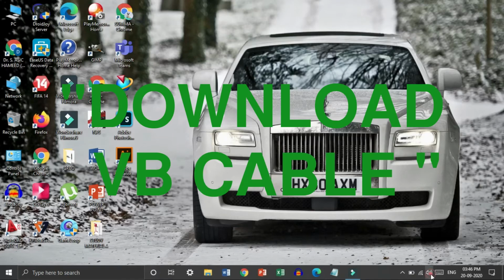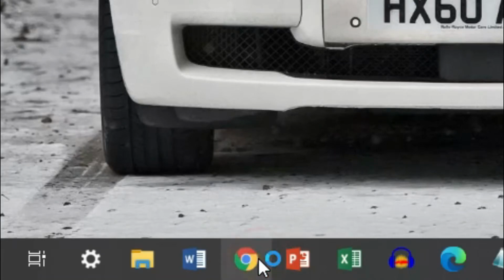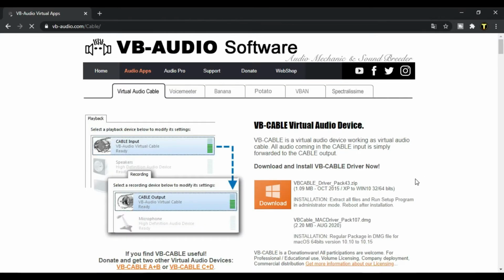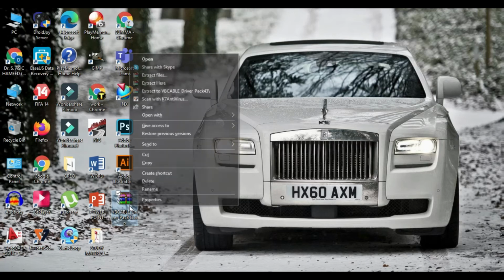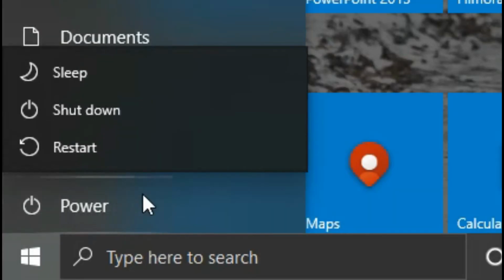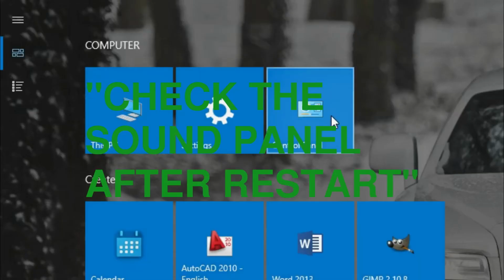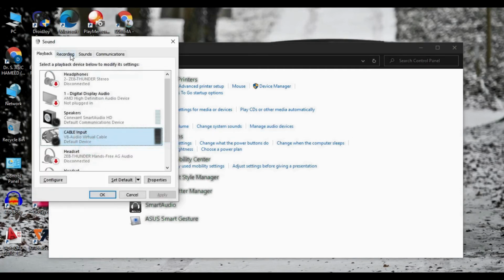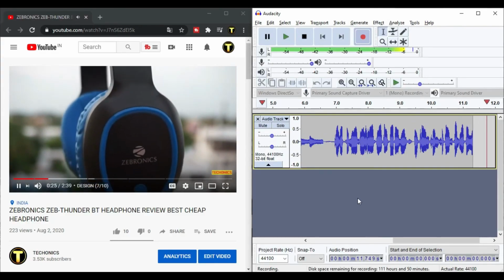How to connect speaker output to mic input easy method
To download virtual audio cable -

how to connect your pc's speaker output to your mic input
how to connect speaker sound to mic voice

BGM CREDITS –
Instrumental produced by Chuki.